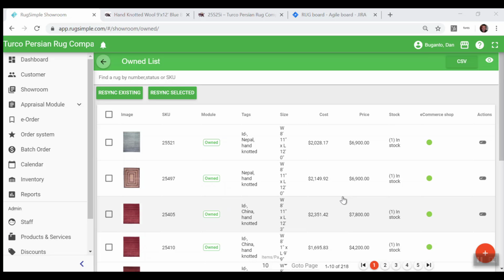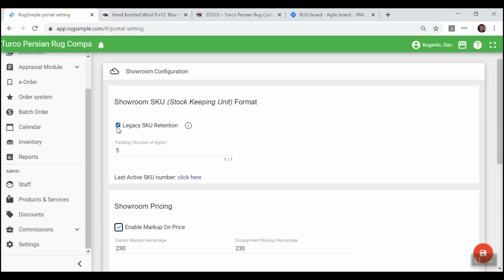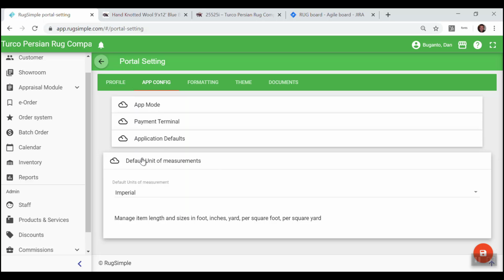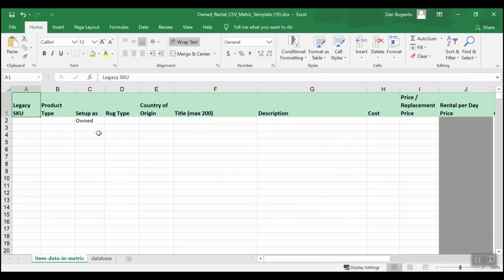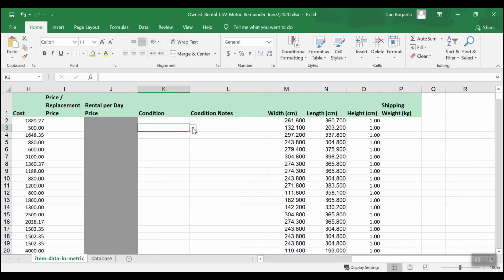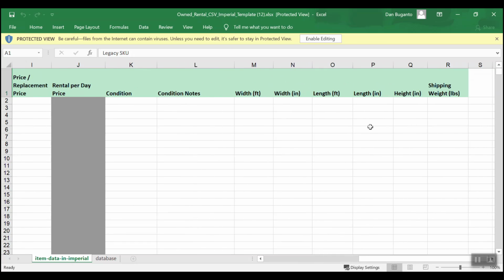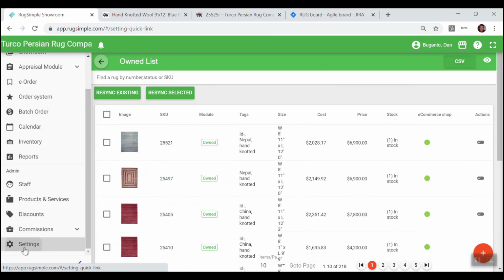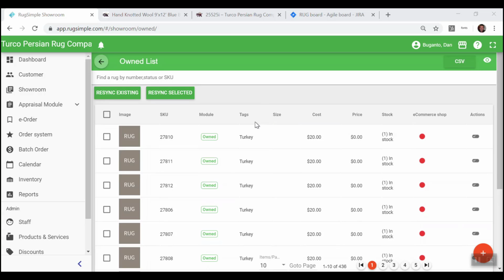Uploading Bulk Rugs By CSV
Owned items CSV Upload in RugSimple